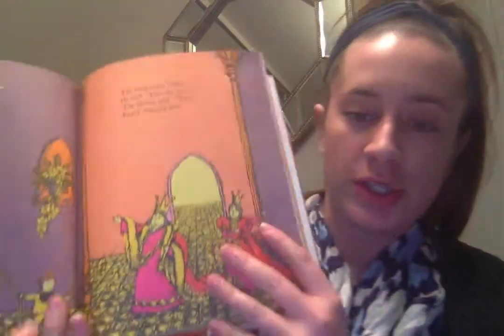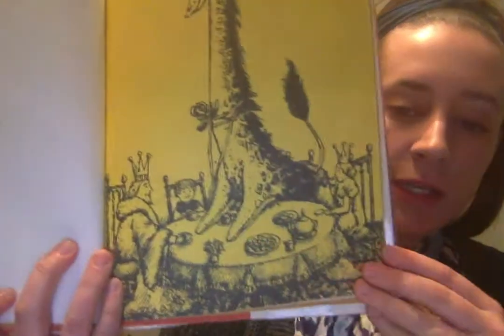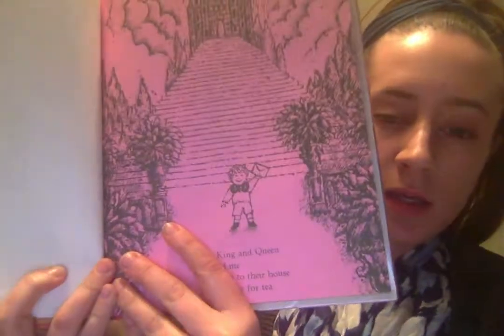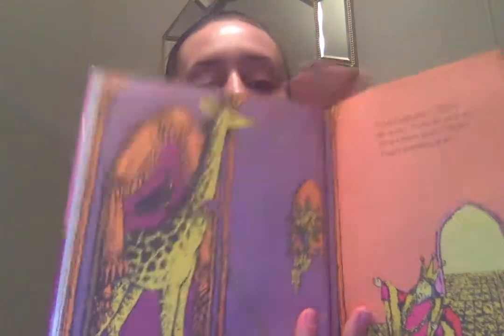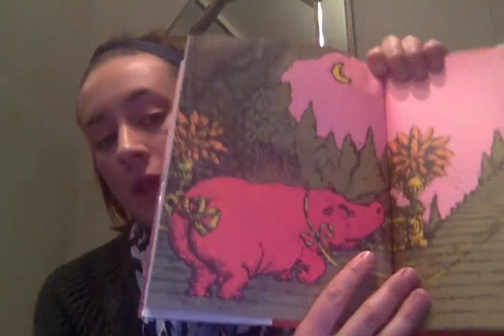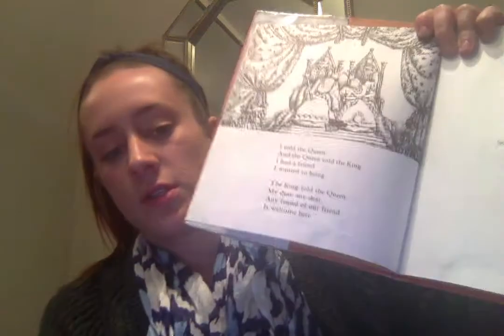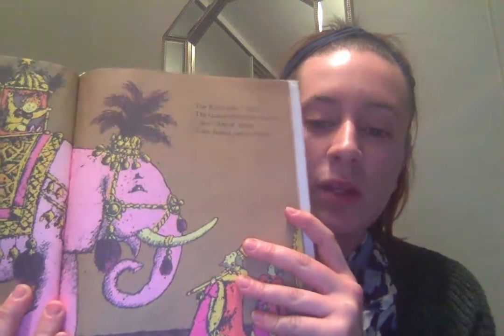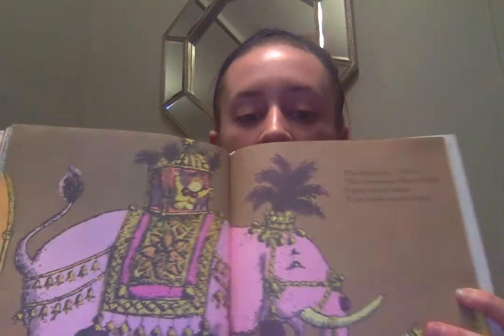Movie on 1 21 18 at 5 49 PM